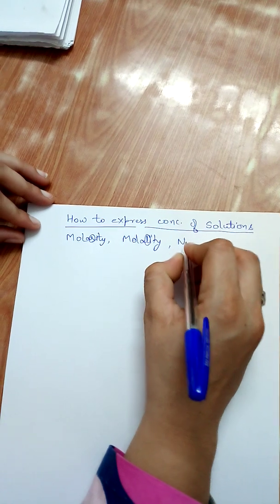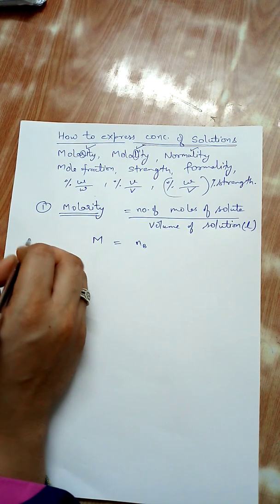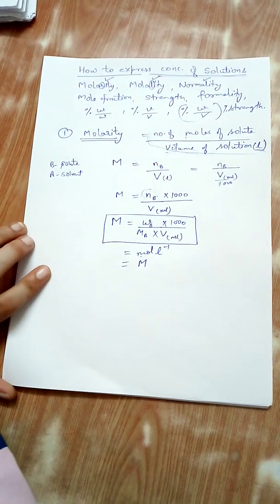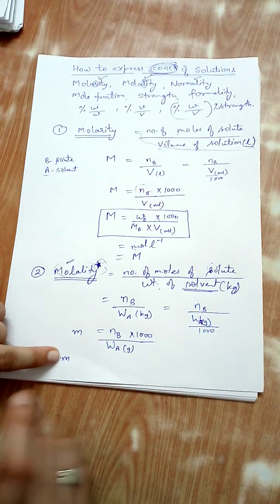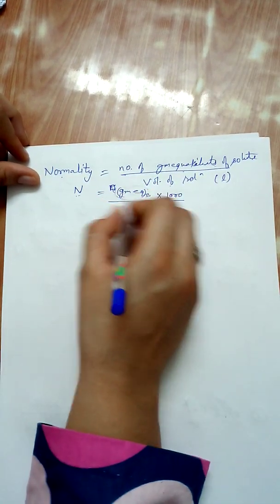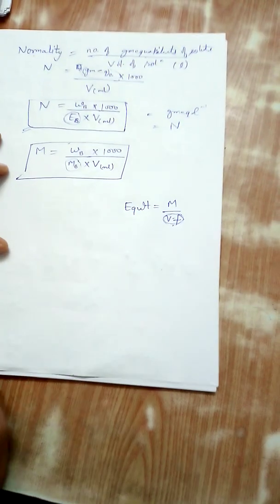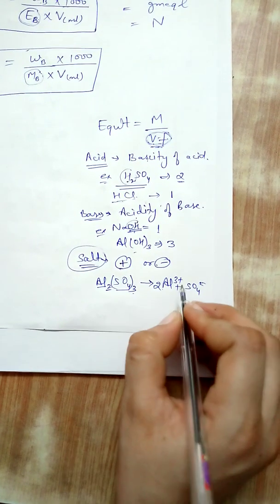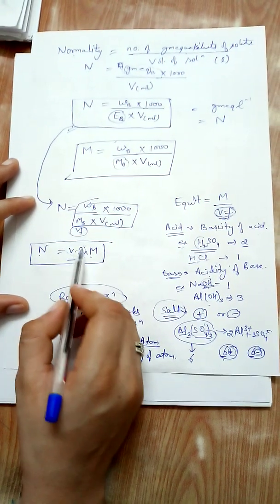concentration of solutions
This video tells about various methods of expressing concentrations of solutions. It includes molarity, molality and normality.